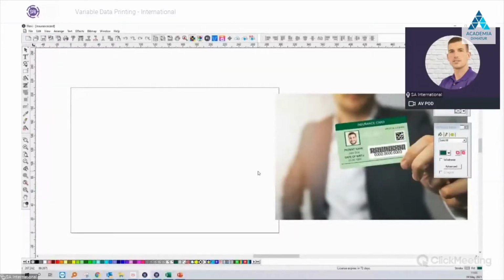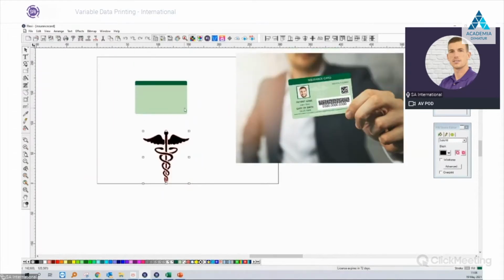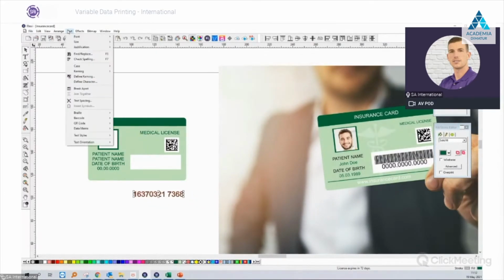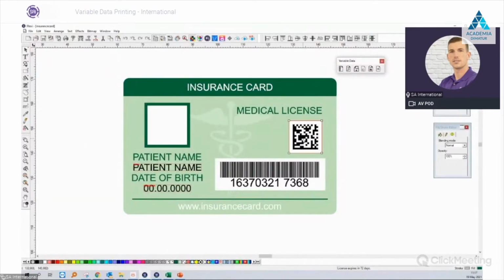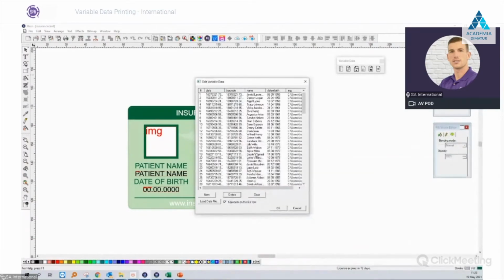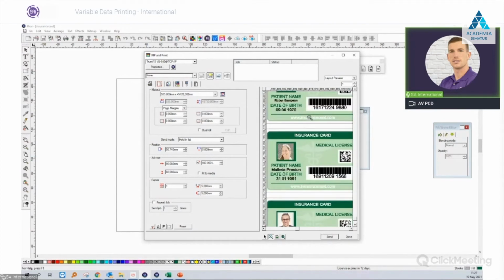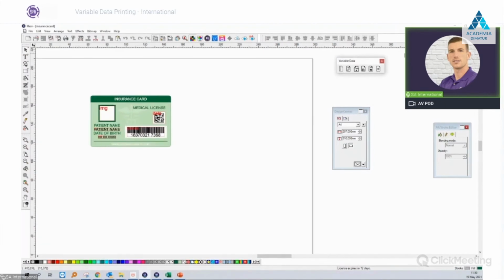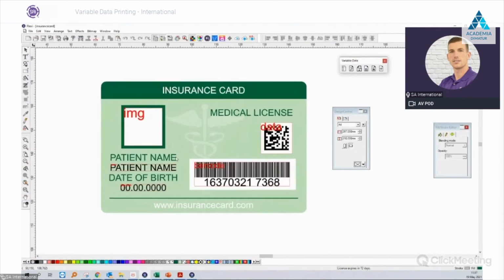Academia Dimatur – SAi - Flexi 21 - Variable Data Printing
Jasper Lauwens  da SAi, explica aqui a funcionalidade da ferramenta Variable Data Printing do software RIP Flexi 21.